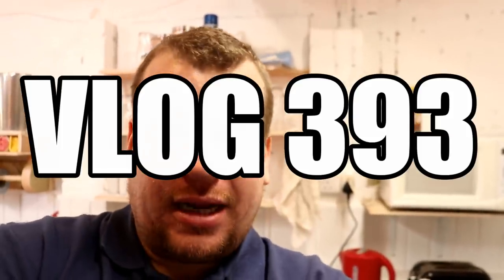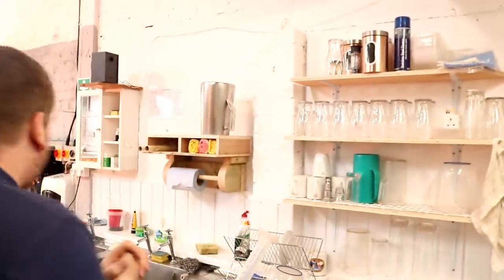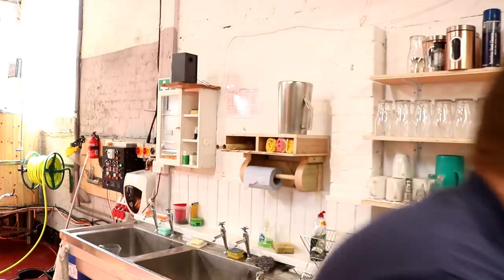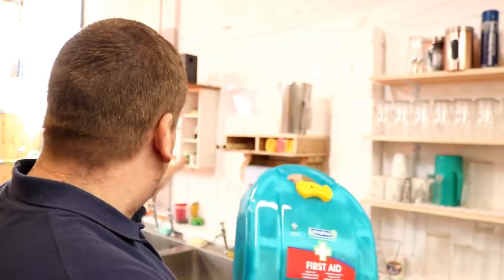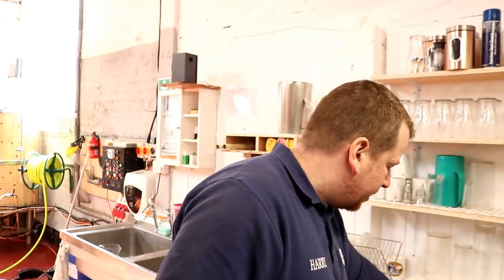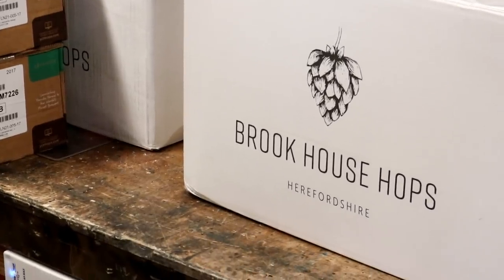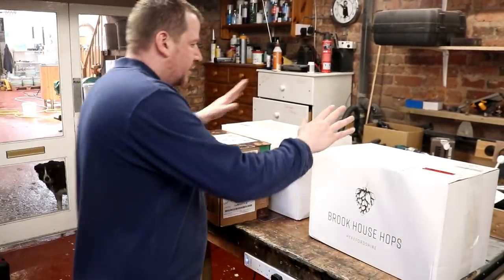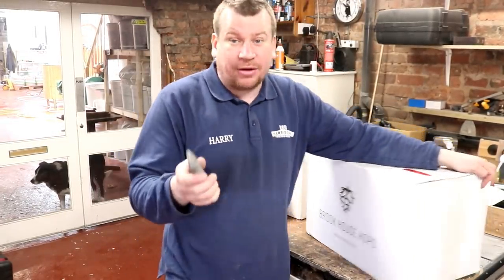THEY MADE A GOOD IMPRESSION